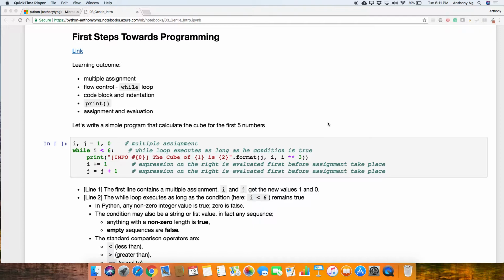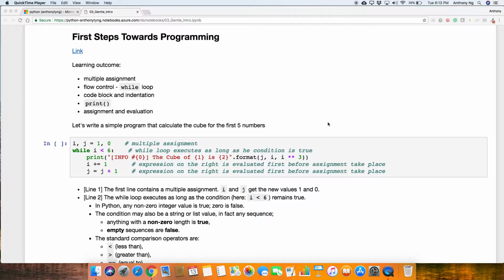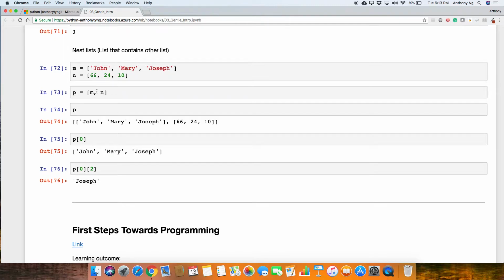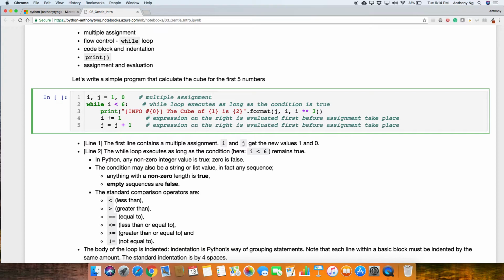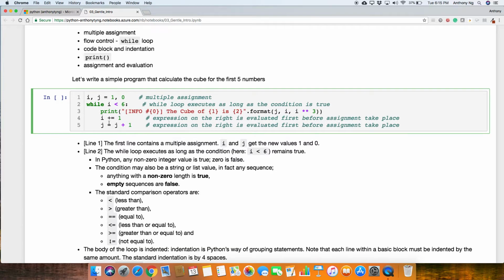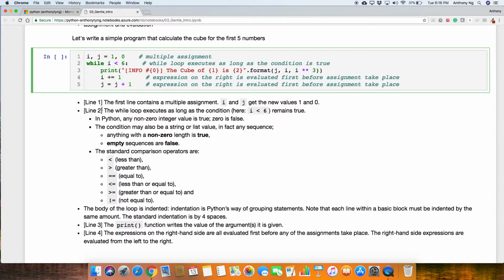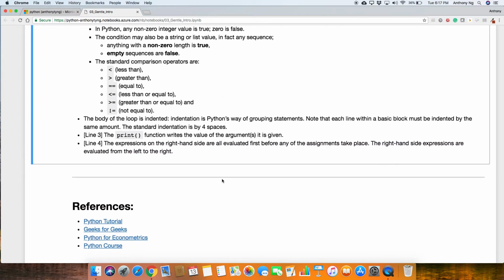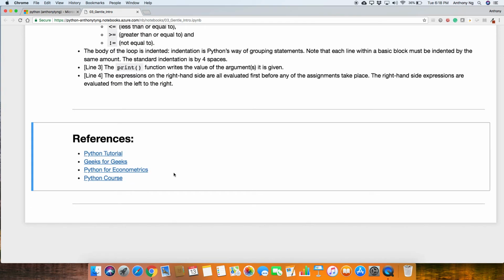First step towards programming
Step by step guide to programming in Python